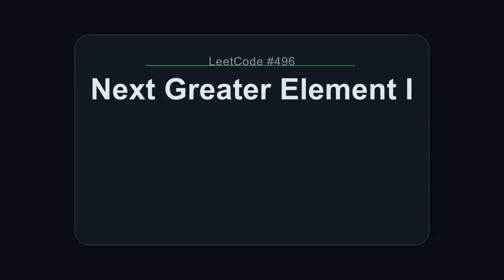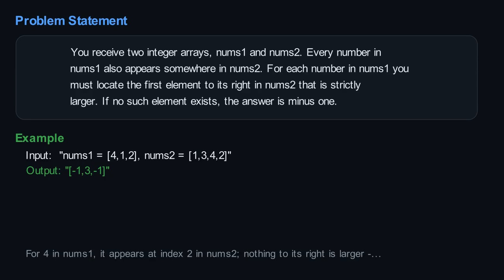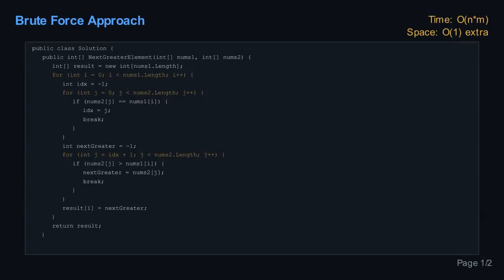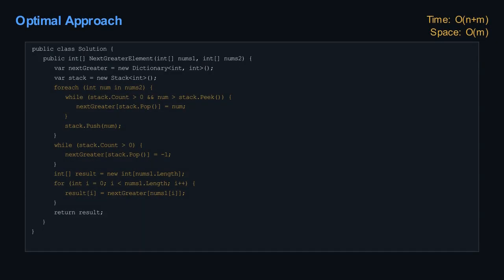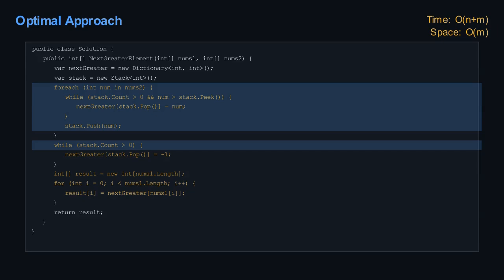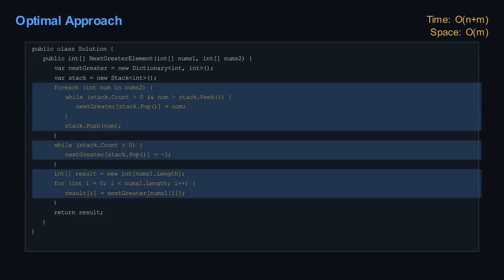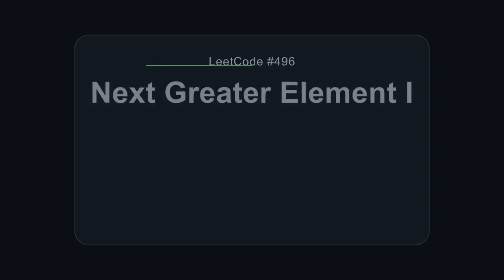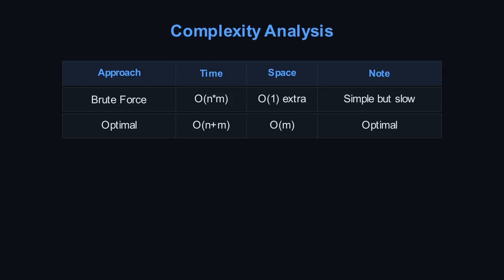LeetCode 496: Next Greater Element I — The HashMap Trick (C#)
In this video we break down LeetCode 496, Next Greater Element I. You are given two arrays, nums1 and nums2, where every element of nums1 also appears in nums2. For each value in nums1 you must find the first greater value to its right in nums2, or return minus one if none exists. We start with the obvious brute force approach that scans nums2 for every query, explain why its quadratic runtime falls apart on large inputs, and then reveal the linear‑time solution using a monotonic decreasing stack. The key insight is that while we sweep through nums2 once, the stack keeps candidates whose next greater element we have not seen yet; whenever a larger number arrives we pop smaller ones and record the answer instantly. After the sweep any remaining items get a default answer of minus one. We then walk through a concrete example step by step, showing how the stack and hash map evolve. Finally we discuss the exact time and space complexities and give a quick pattern‑recognition cue so you can spot this technique in future problems. Whether you are prepping for interviews or sharpening your algorithm toolbox, this walkthrough gives you a clear, code‑free mental model you can apply immediately.